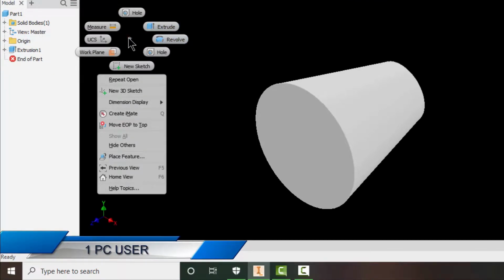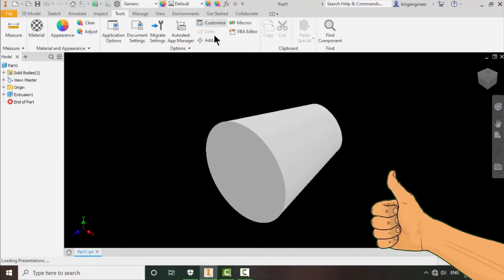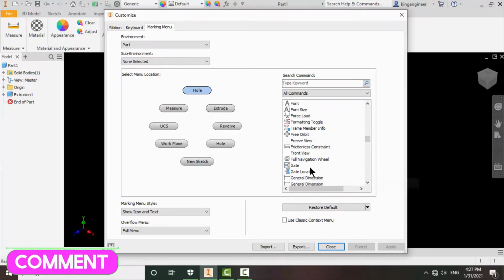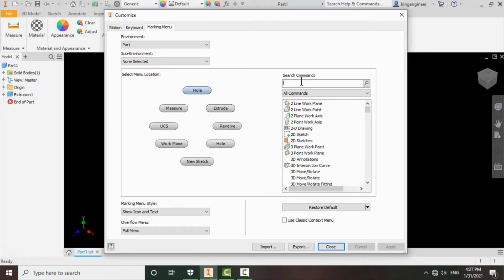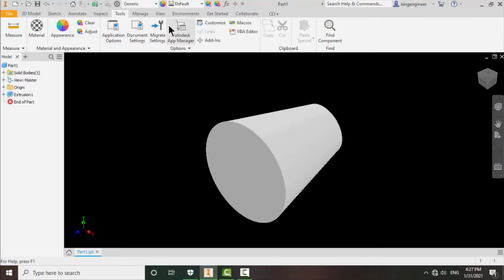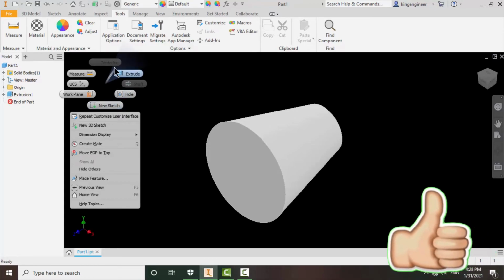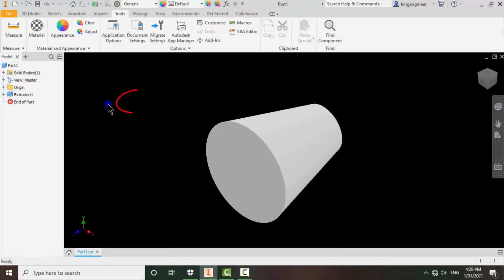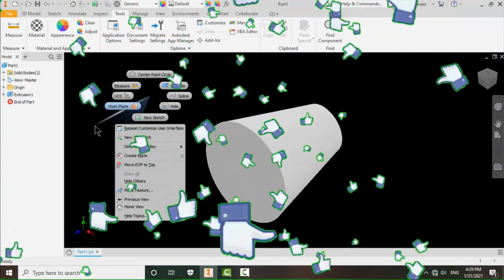Autodesk inventor 2021 tutorial - customizing autodesk inventor 2021 marking menu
Here with in my series on Autodesk Inventor 2021 course FOR beginners. In this Autodesk inventor training video, I will look at customizing the Marking Menu.  This is the radial menu that you see when right-clicking in Inventor.  The contents of the menu depend on the type of file you have open (part, assembly, drawing, etc.), as well as whether or not you have a command active or anything selected.

This offers me all of the tools I might need based on the context.  For this reason, it is sometimes referred to as the context menu.  The menu appears with the mouse pointer in the center of the radial top section, with the idea being that you can quickly select any of these tools by simply pointing the mouse at it and picking.  But what if this menu doesn’t contain the tools you would like to see there?  Why you simply change it, of course.

As with context menus, the marking menu contains commands specific to the current task. For example, in the sketch environment, the marking menu provides sketch commands, such as Center Point Circle, Line, Two Point Rectangle, and Finish Sketch. A shortened context menu (sometimes called an overflow menu) appears either above or below the marking menu, depending on the cursor position in the graphics window.

In the part modeling environment, the marking menu provides commands such as Hole, Extrude, Fillet, Work Plane.

In the Assembly environment (not available in Inventor LT), it provides assembly-specific functions like Constrain, Place Component, Move Component, Rotate Component. Except for Inventor add-ins, the marking menu is available in each of the Inventor work environments.